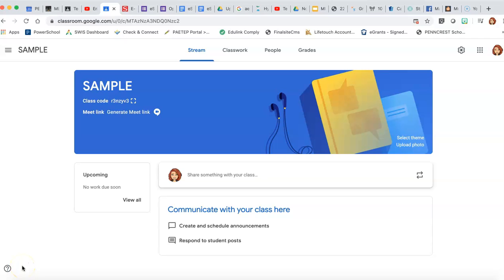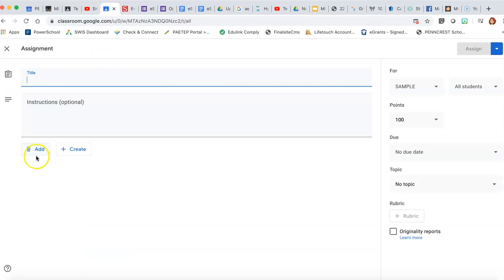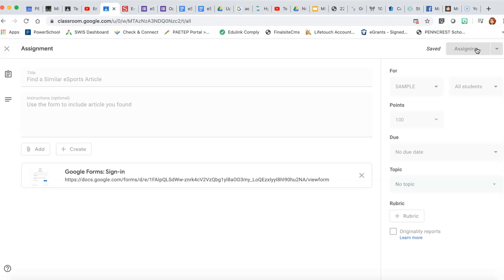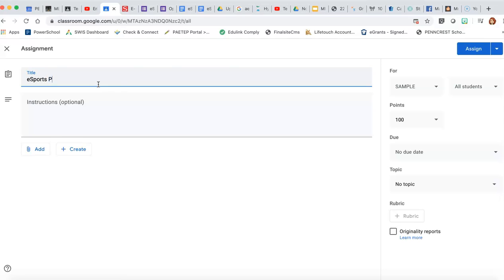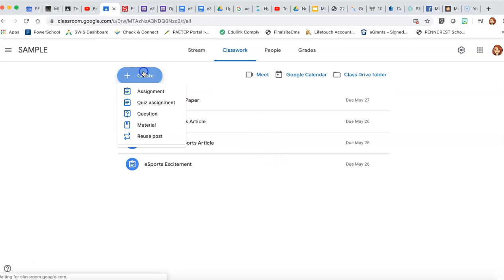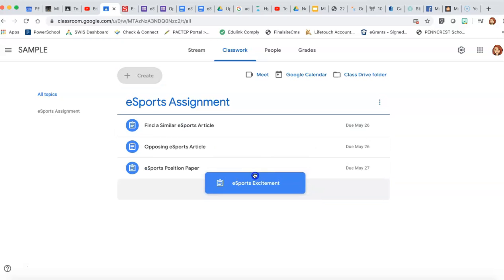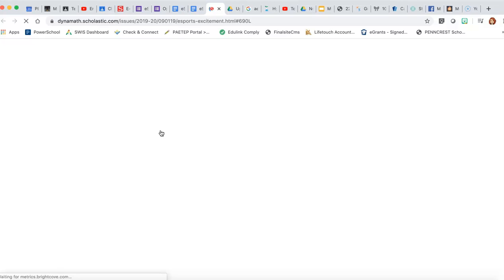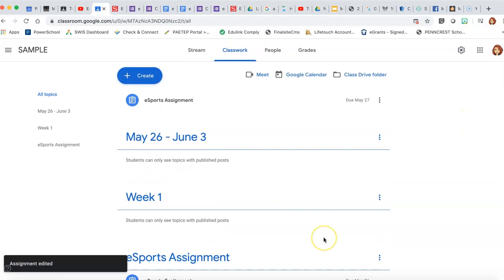Organizing Assignments in Google Classroom